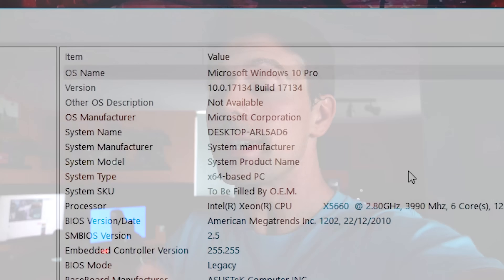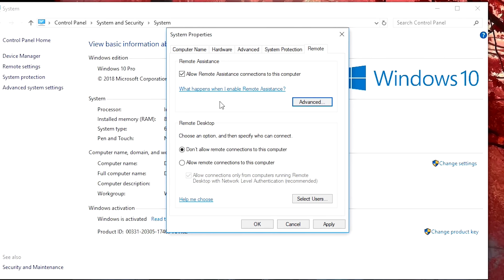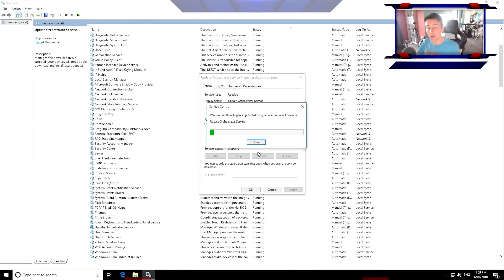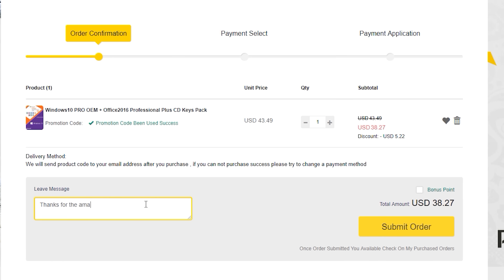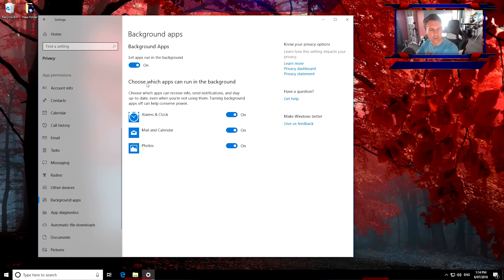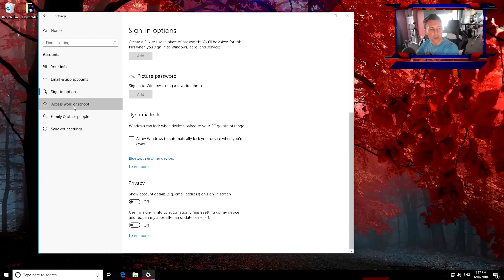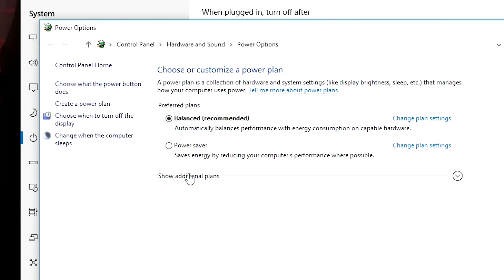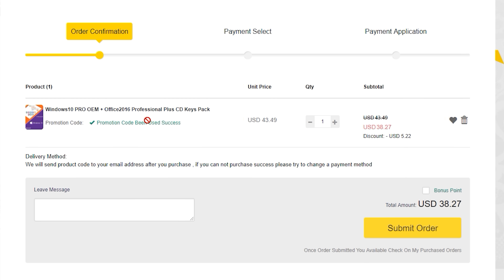Windows 10 1803 OPTIMIZATION Guide For GAMERS & POWER USERS!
Today we are going to optimize windows 10 for power users and gamers with the 1803 update, there are a few more services that rear their heads and somethings to look out for.